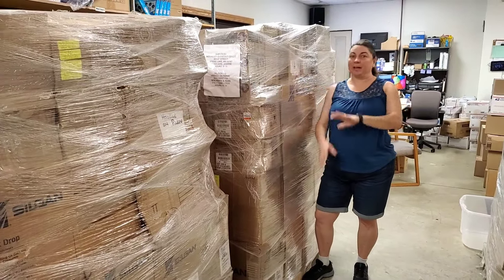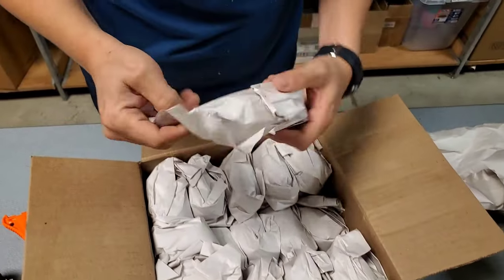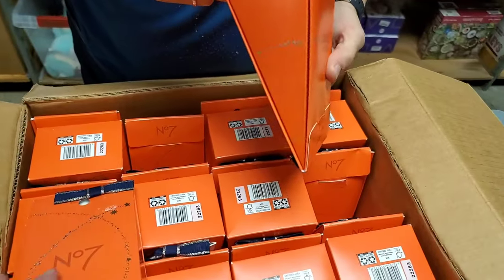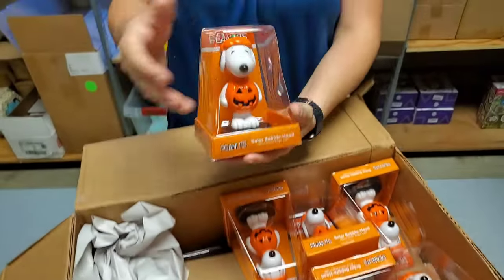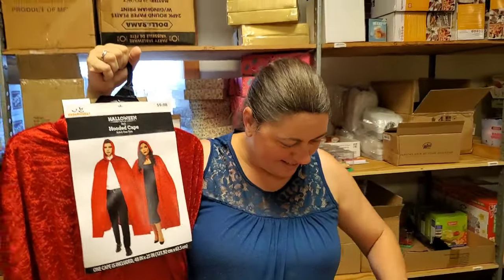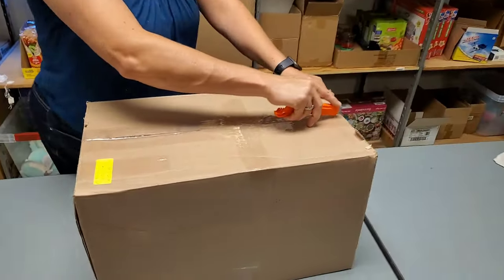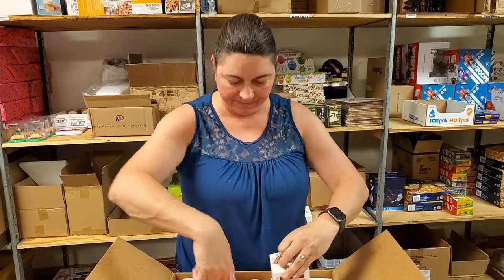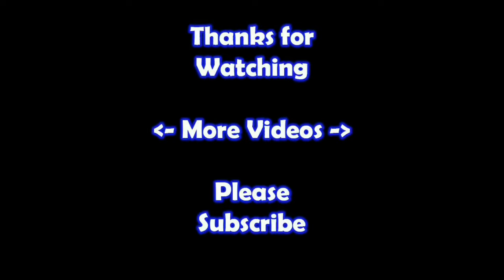Unboxing a Mystery Pallet Full of Nightmare before Christmas, Snoopy, & Health & Beauty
We unbox a mystery pallet including some Nightmare before Christmas, Snoopy and tons of new gift set.